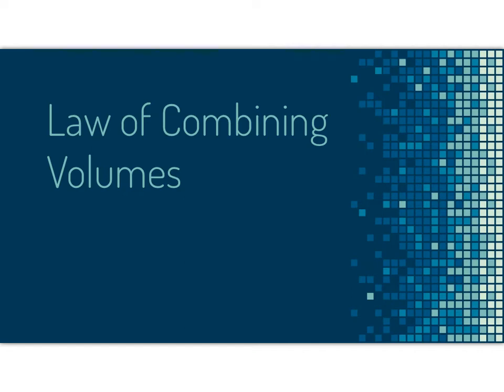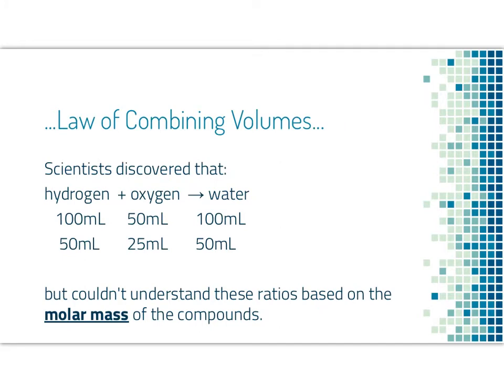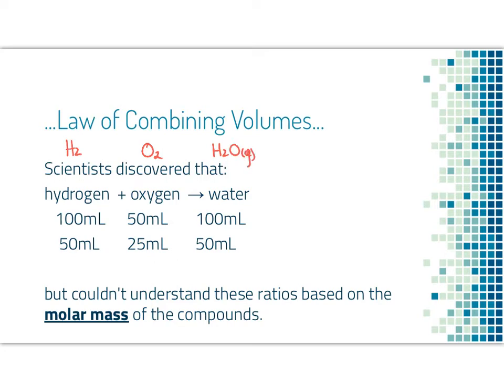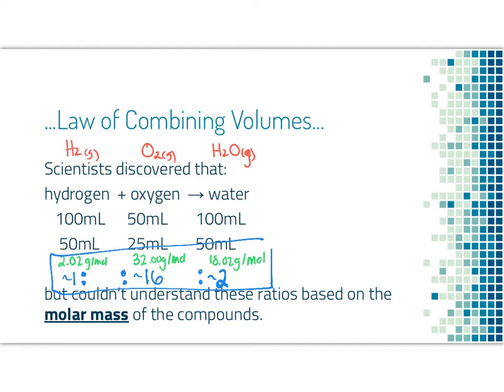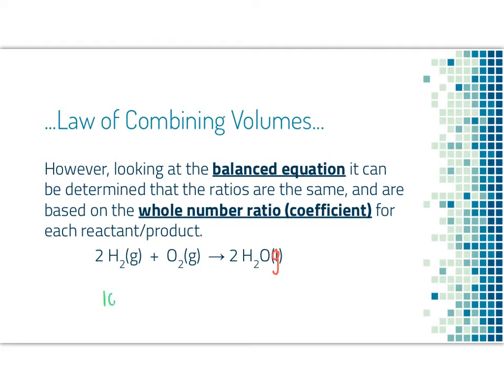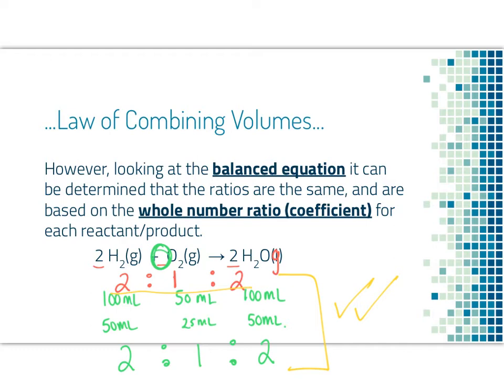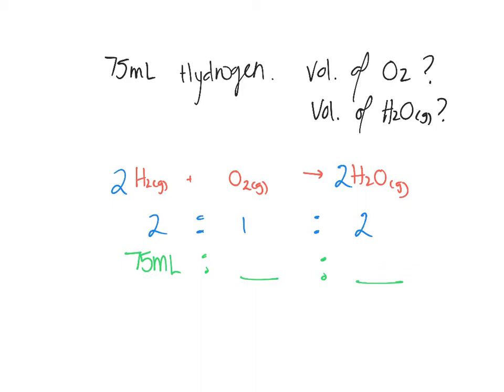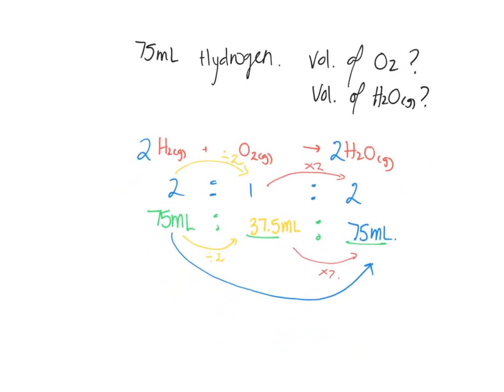5 - Law of Combining Volumes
Law of combining volumes
Avogadro’s law